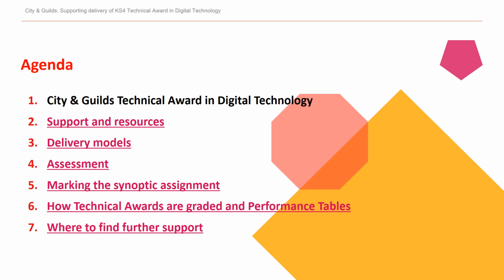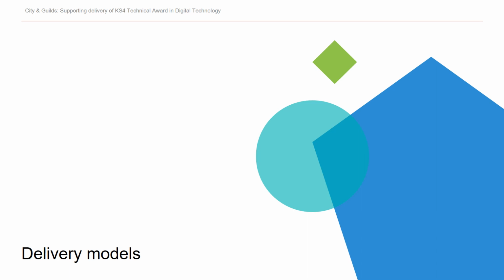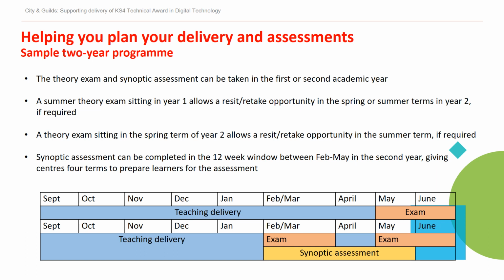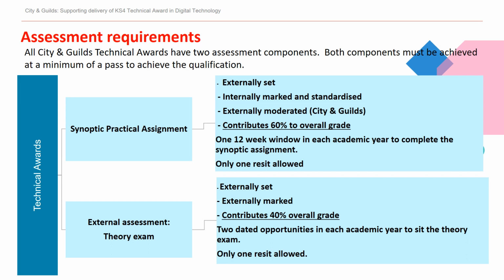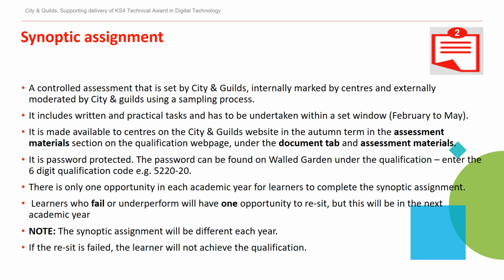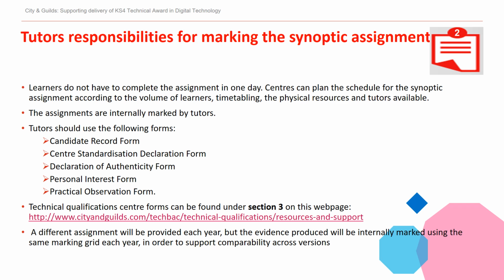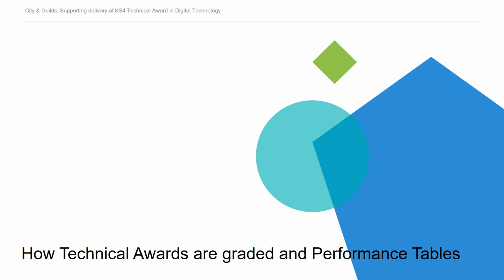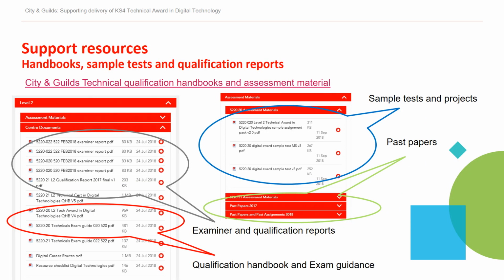City & Guilds Key Stage 4 Technical Award Digital delivery support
Digital Technology

City & Guilds Level 2 Technical Award for Key stage 4.

January 2019